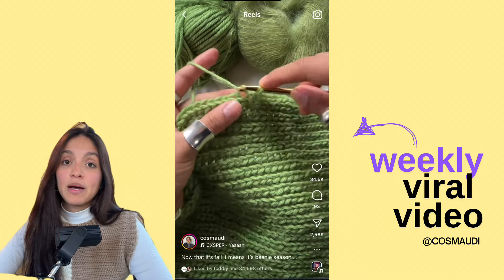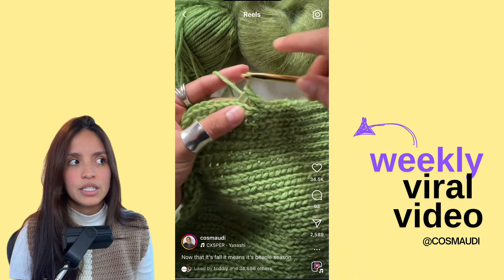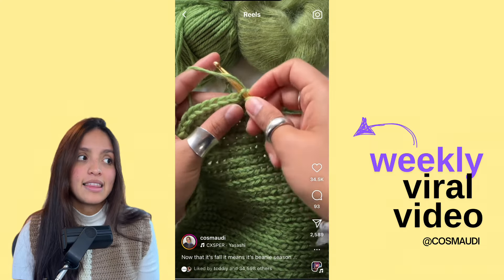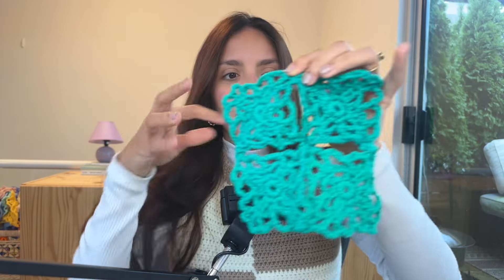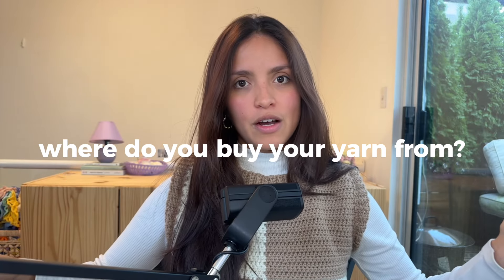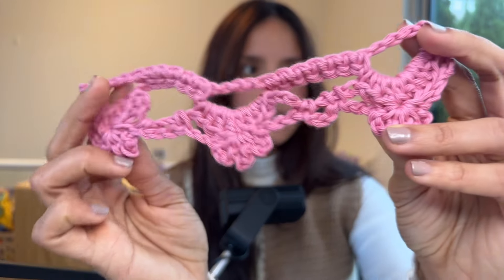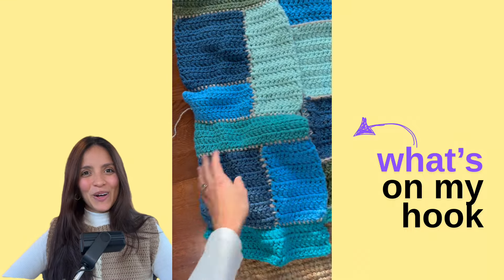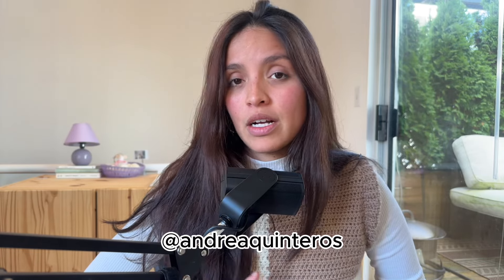cosmaudi's viral crochet beanie...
Liked this tutorial? Consider buying me a coffee 🤎☕️ Welcome to the Yarn Journal - Vol.1: A weekly space for all things crochet!

Liked this video? Consider buying me a coffee 🤎☕️

I am so excited to share the first video of many :) If there is anything else you’d like me to cover in the weeks ahead, let me know in the comments.

Credits/Links:

* Cosmaudi’s Info:

ETSY SHOP

Timecodes
0:00 - Intro
0:09 - Viral Video
1:10 - Mental Health Tip
2:25 - Stitch of the Week
3:10 - Question of the Week
4:34 - What's on my hook?